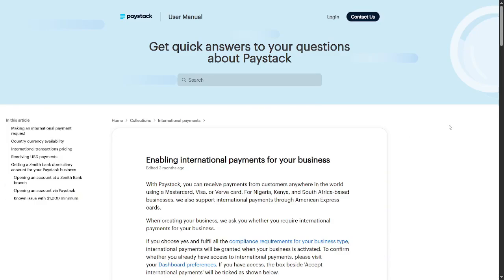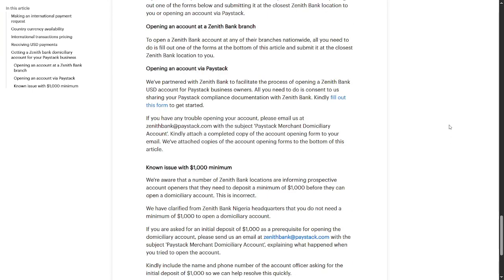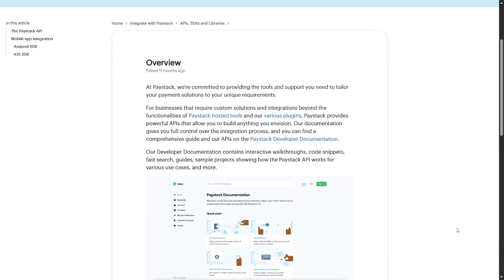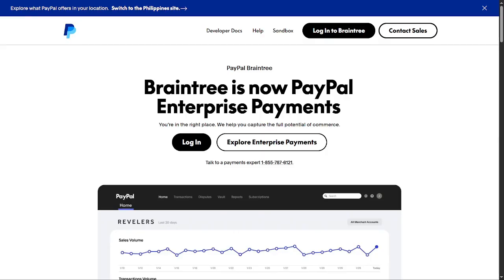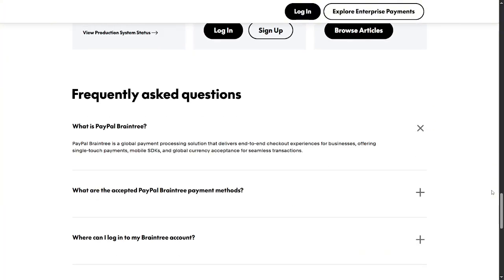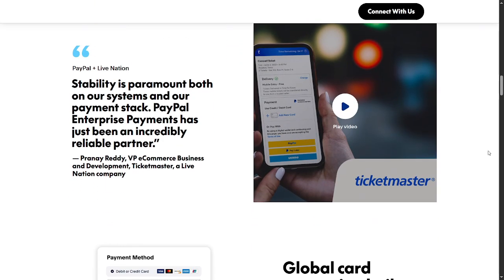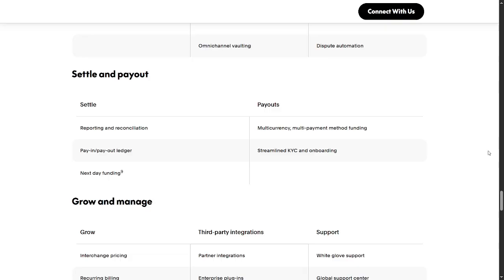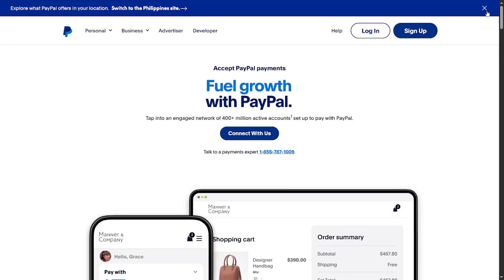NEW* Paystack vs Braintree — Best Multi-Currency Gateway for North America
Paystack vs Braintree is what this video will compare so developers building apps in North America can choose the best multi-currency gateway. We’ll dig into how each handles currencies, settlement, API flexibility, pricing, and compliance. By the end, you’ll know which one gives you more value depending on your customer locations and dev needs.

Discover why Paystack is a leading **payment gateway** in Africa, perfect for any **small business payments**. This platform simplifies **payment processing**, making **accepting payments online** easy with customizable **payment pages** and a streamlined **online checkout**. We'll explore how it stands out among other **online payment gateway** options.